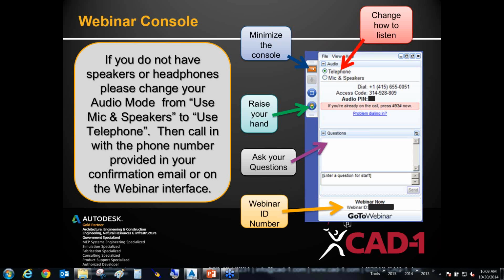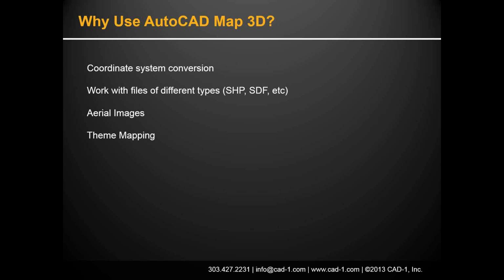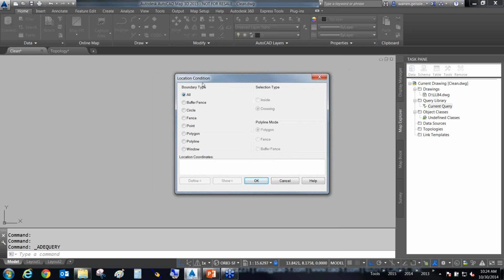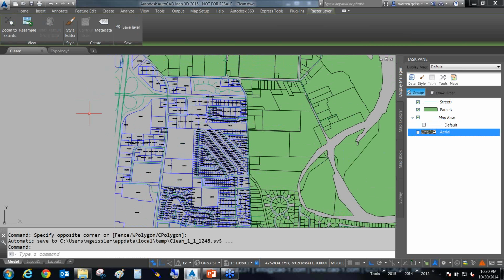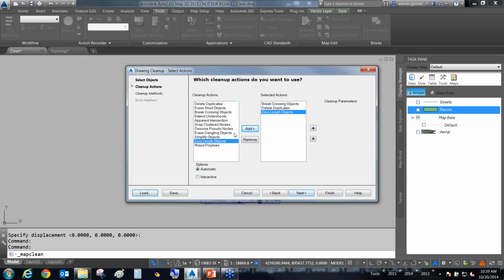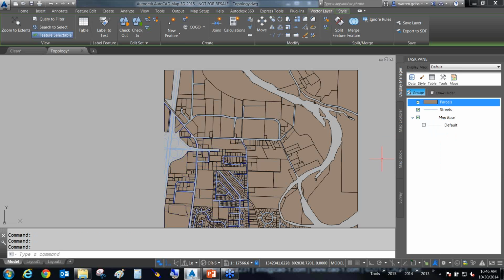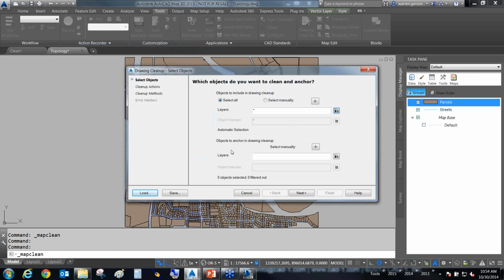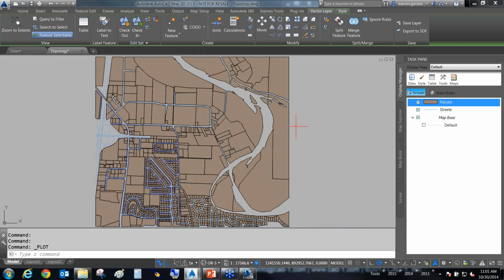CAD-1 Presents - Why Use AutoCAD Map 3D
| There are many functions of AutoCAD Map 3D that make it a companion to, rather than a competitor of, the applications produced by the GIS giant, ESRI. Being able to accurately geo-reference images as a background and then importing a diverse collection of GIS data, all while working in an environment that users know, is advantageous to both productivity and budget.  Join Warren Geissler as he demonstrates some of the features of Map 3D, dispelling the rumors that it has no place in the GIS world.  Warren will also reveal why Map 3D is such a good companion to any ESRI product.